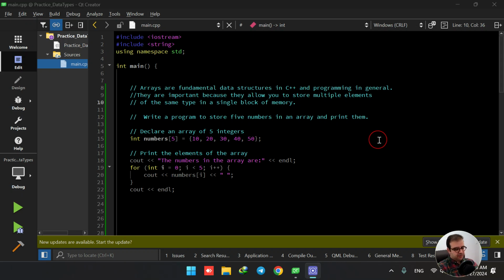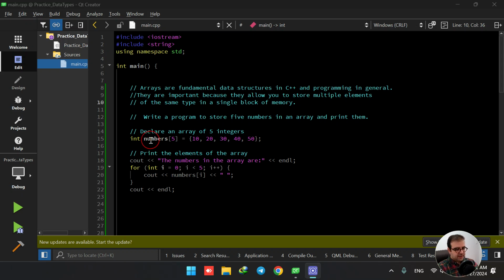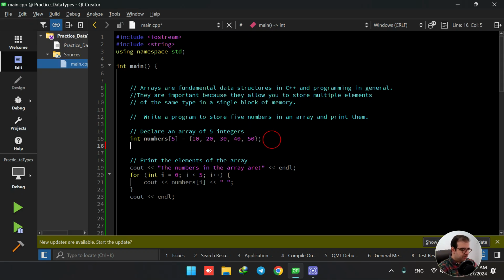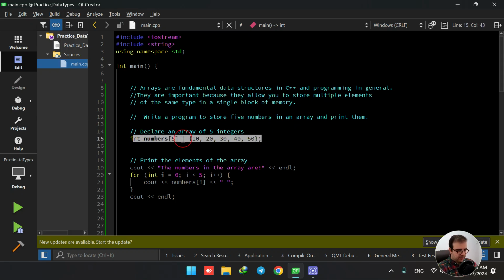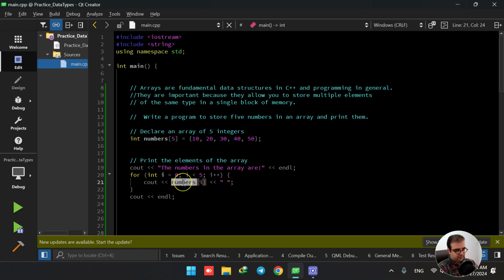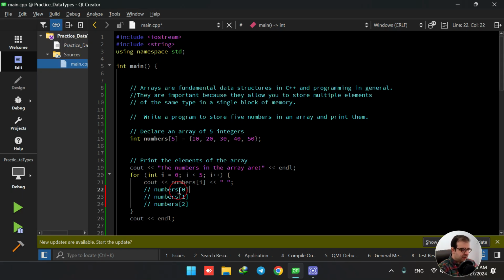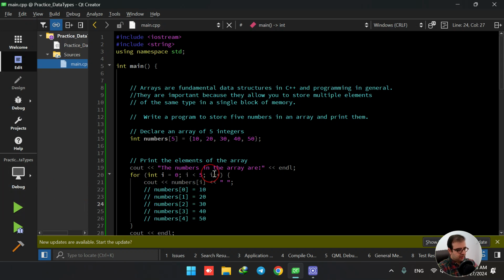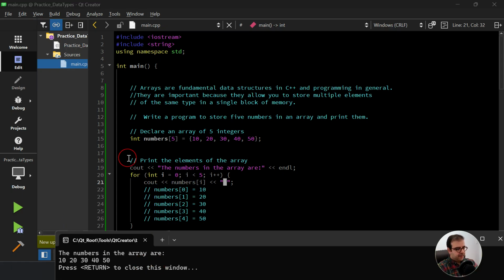Arrays in C++ made easy